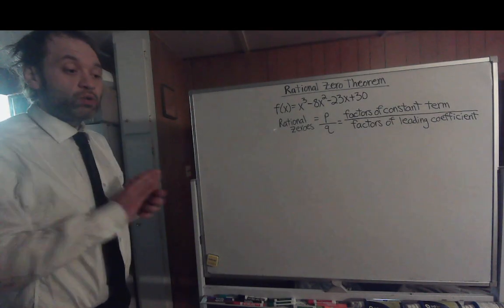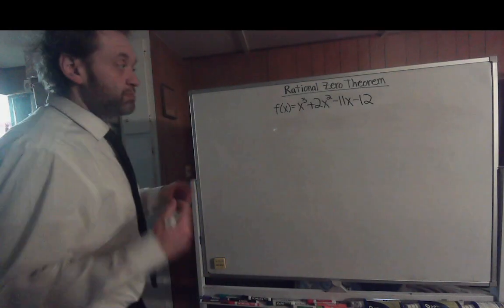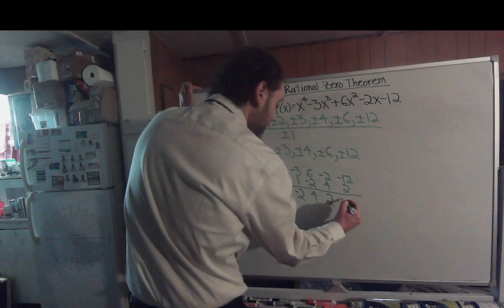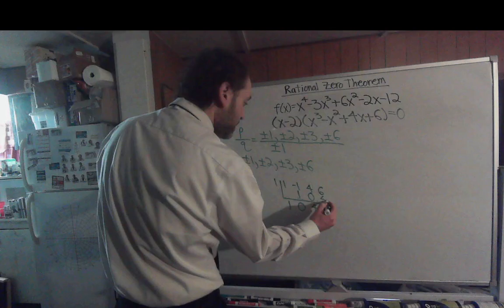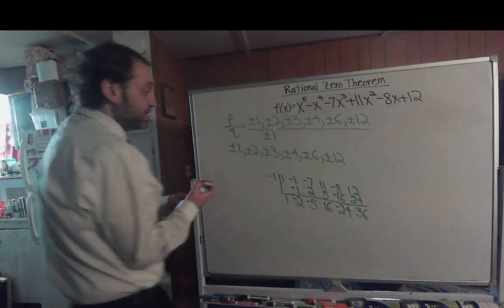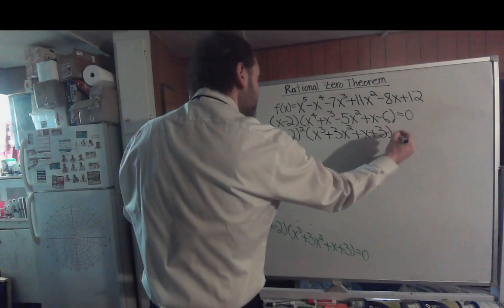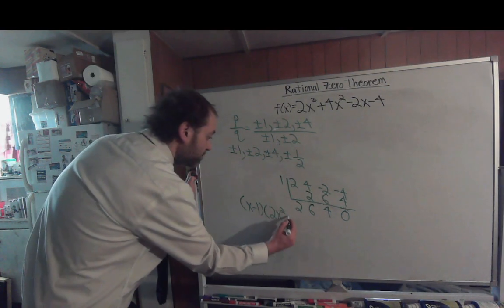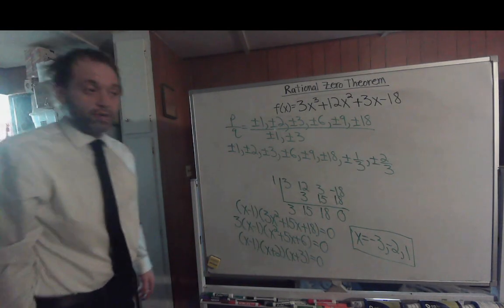The Rational Zero Theorem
This method works best for polynomials that can't be factored, otherwise you're doing more work than you need to.

If you take the factors of the constant term and divide them by the factors of the leading coefficient, you have a list of possible rational zeroes of the function.  Then use synthetic division to find factors.

If the degree of the polynomial is higher than 3, you may have to apply this test more than once.